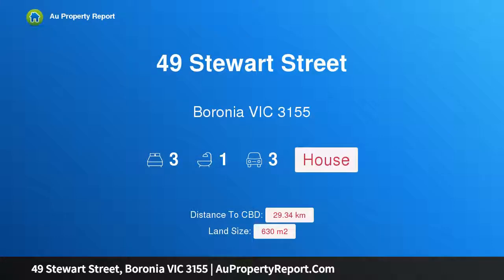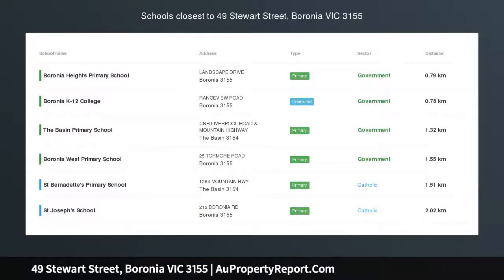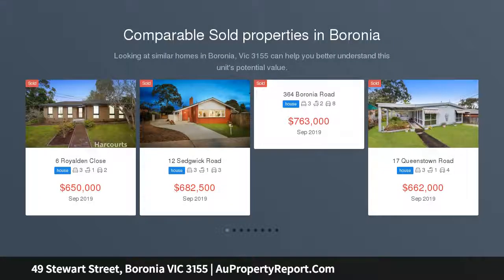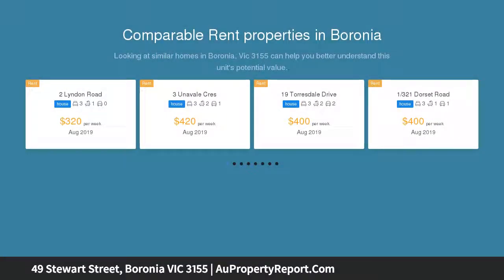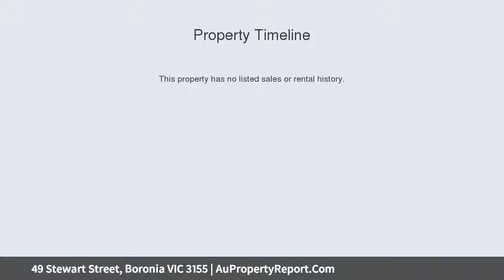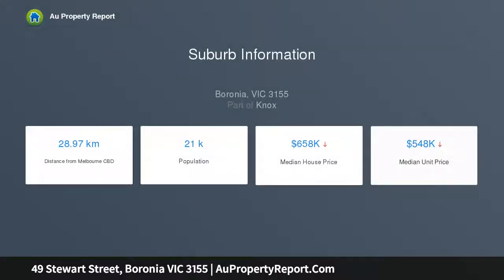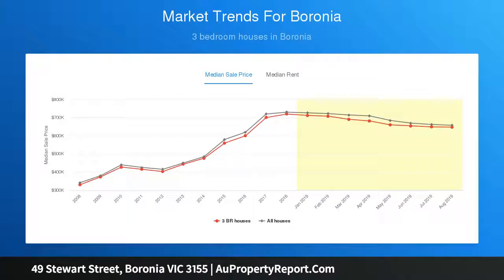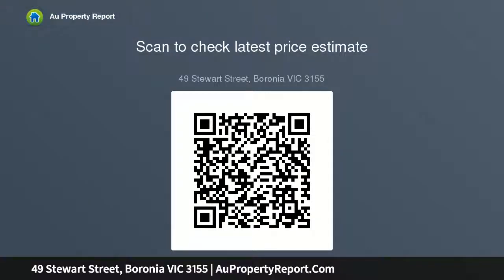49 Stewart Street, Boronia VIC 3155 | AuPropertyReport.Com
49 Stewart Street, Boronia VIC 3155
Property Type: house
Bedrooms: 3
Bathrooms: 3
Car Space: 3
A MUCH IMPROVED 3 BEDROOM HOME ON A BIG BLOCK